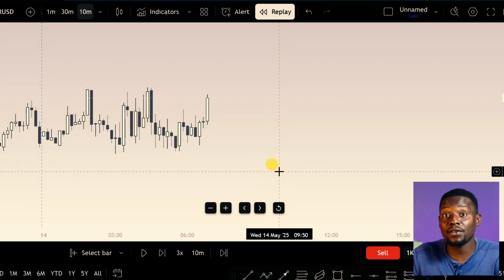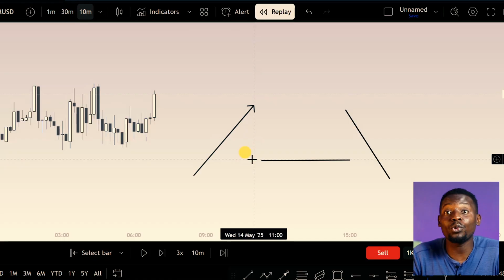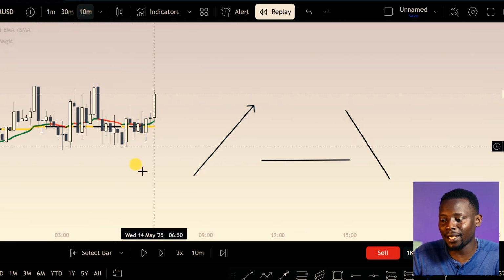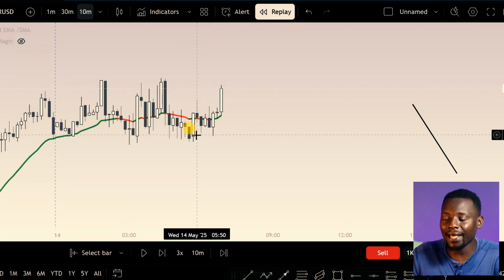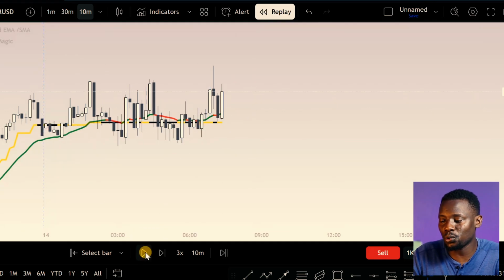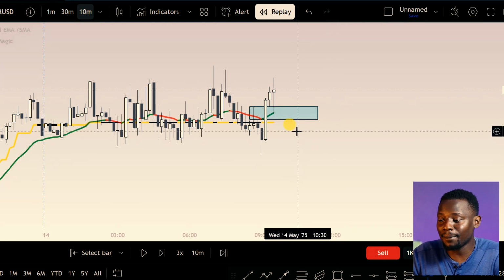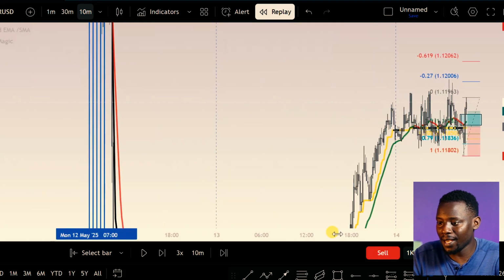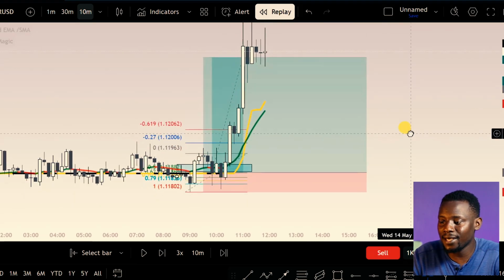The $100/Day Forex Strategy (No Experience Needed)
I have a question for you. What would you do with an extra $100 per day? In this video, I'm going to share my very boring strategy that makes me $100 per day.

Dominate Online helps Beginner traders transition from their 9 - 5 profession to Full-time Forex trading. We help traders improve their trading and our mission is to help 10,000 day job professionals become financially free through full-time forex trading. This is through helping them find the best strategies, learning proper Risk management, and improving their trading psychology.